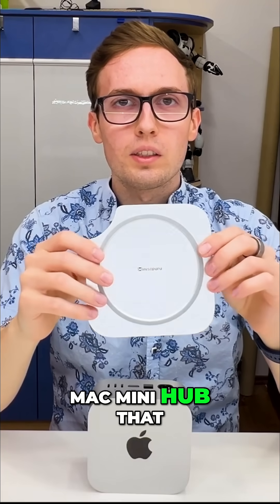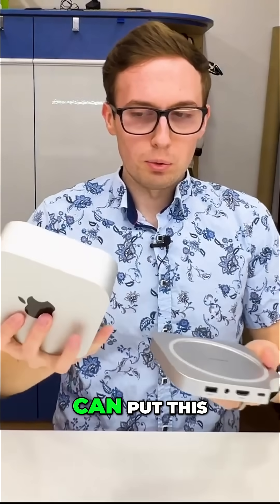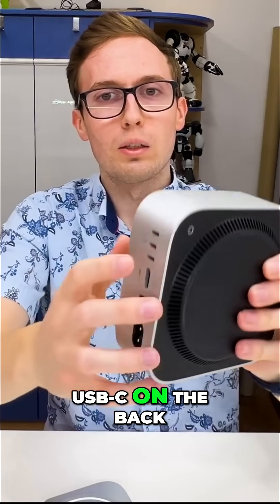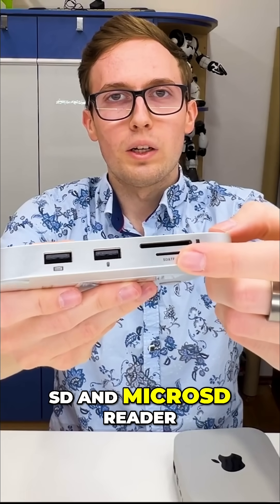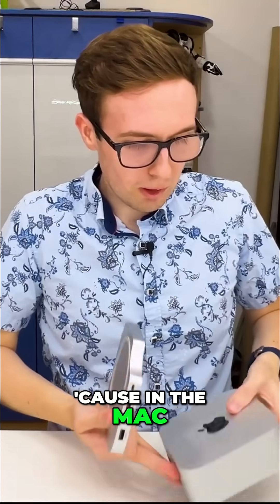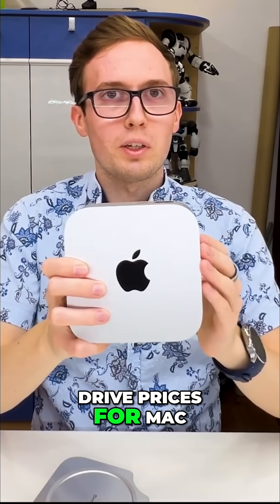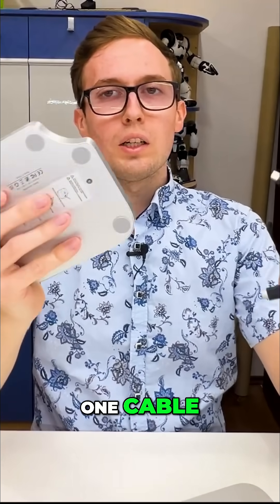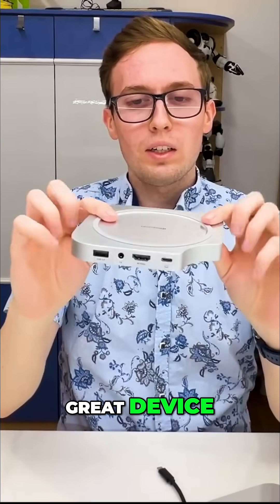Mac Mini Hub: Expand Capabilities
This video reviews a Mac Mini hub, detailing its features and benefits. See how one simple device can dramatically expand a Mac Mini's connectivity and workflow.